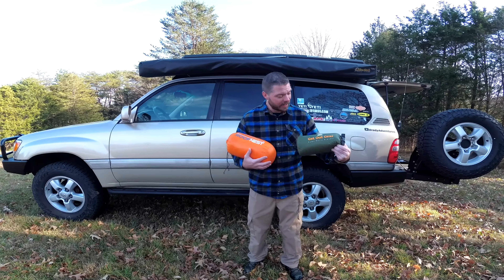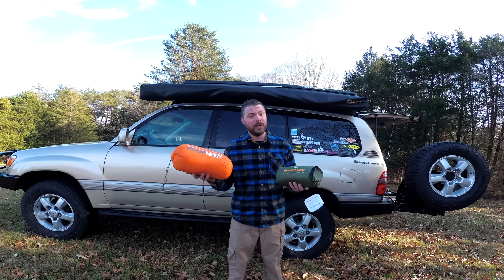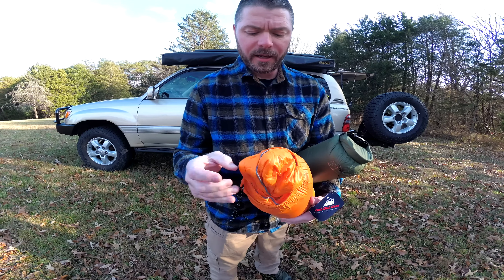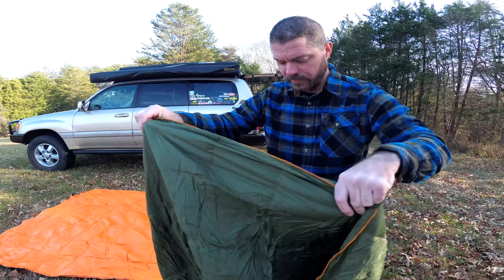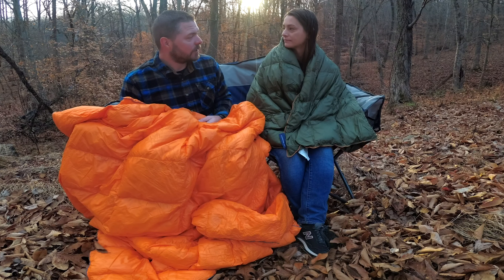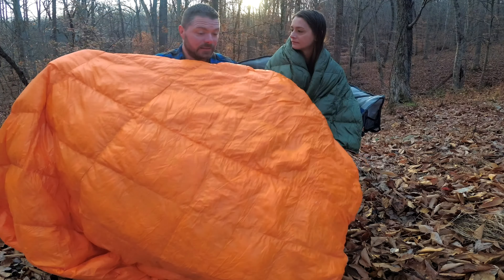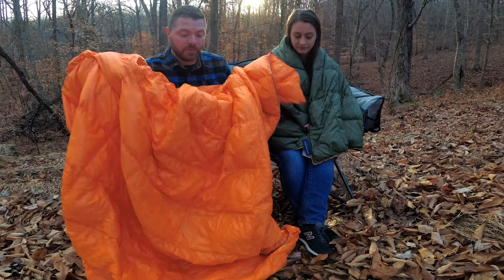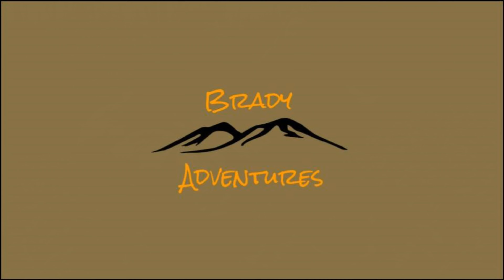Get Out Gear Puffy Down Blanket vs Roof Nest Down Blanket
Get Out Gear sent us one of their puffy down blankets to check out.  Since we love our roof nest blanket we decided to compare them.  While we still love our roofnest blanket for while we are in the roof nest these get out gear blankets are a great value and super versatile around camp.

Here's a link to the GetOutGear blanket